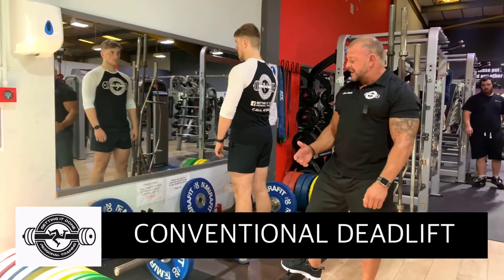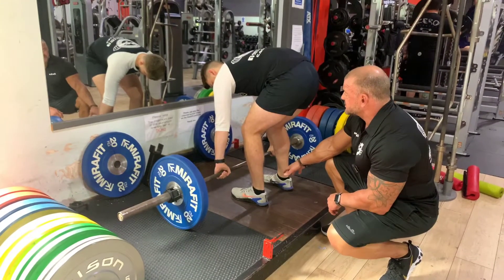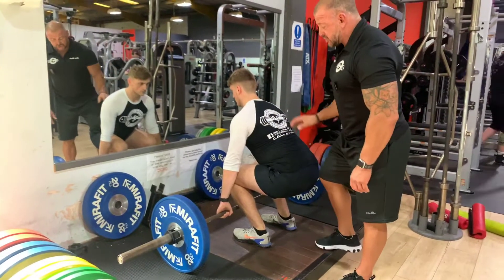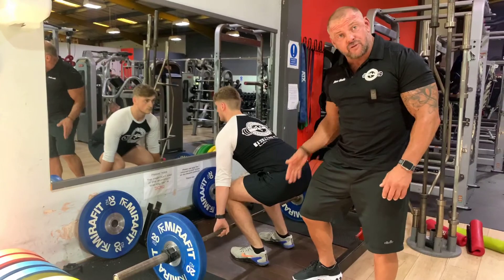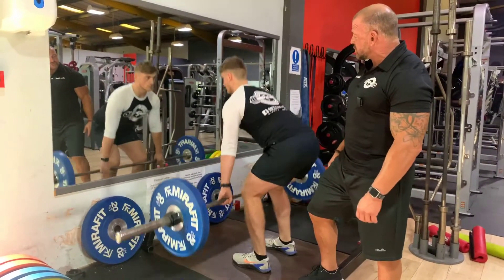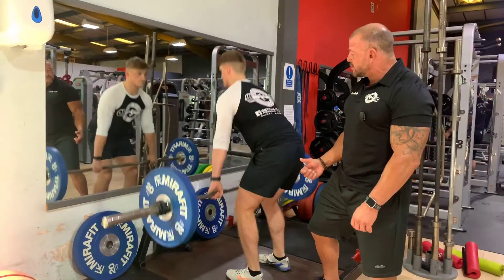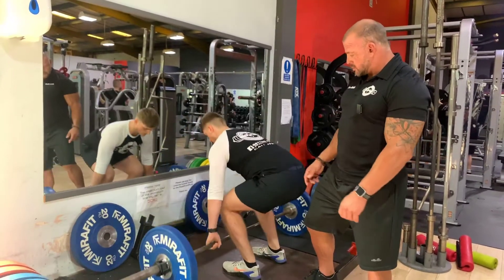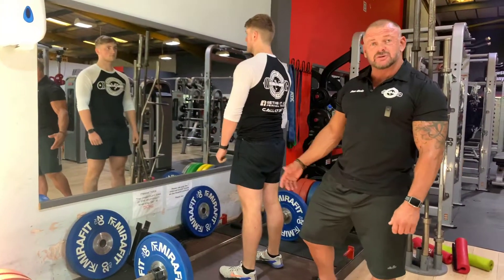Conventional Deadlift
Exercise tutorial for the Conventional Deadlift